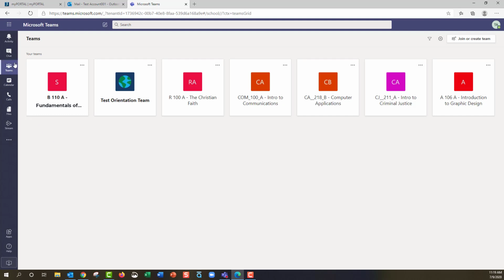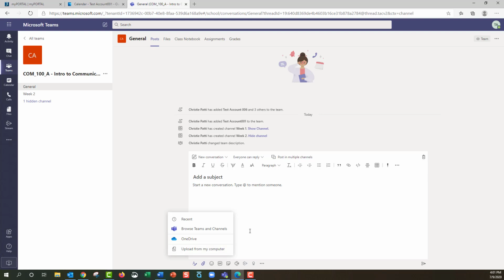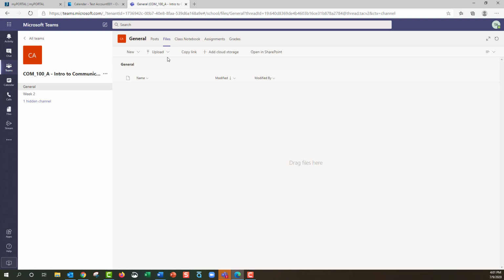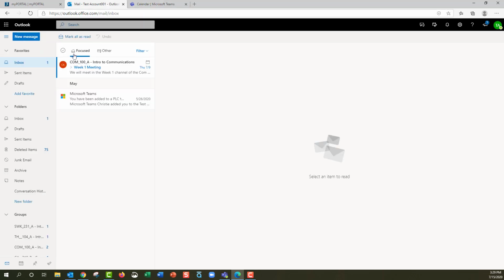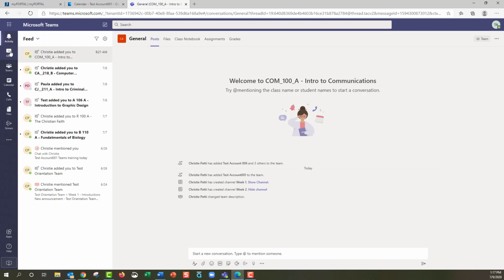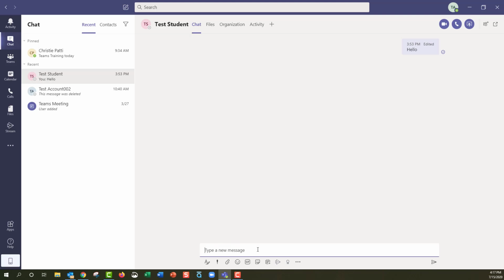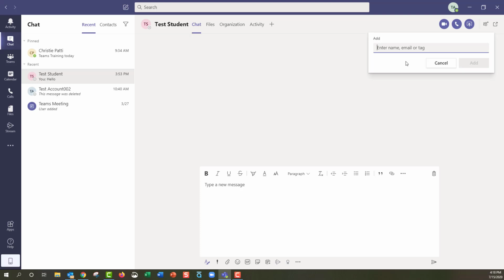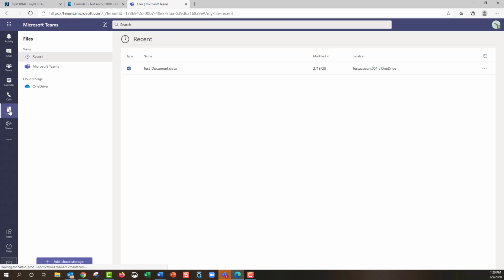TWU Microsoft Teams Overview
A quick overview for Microsoft Teams!